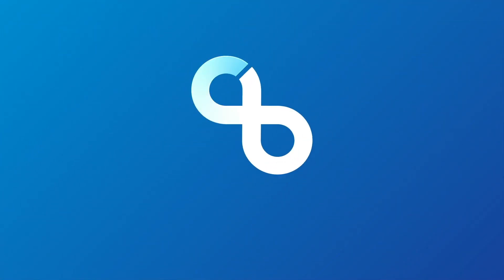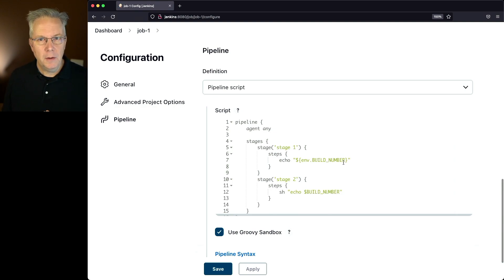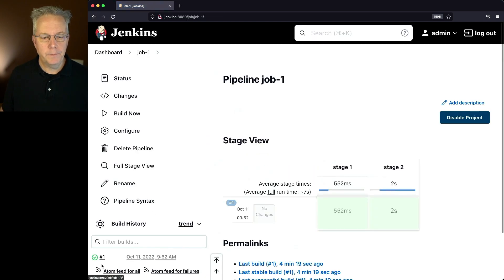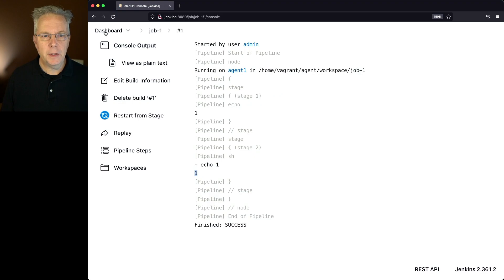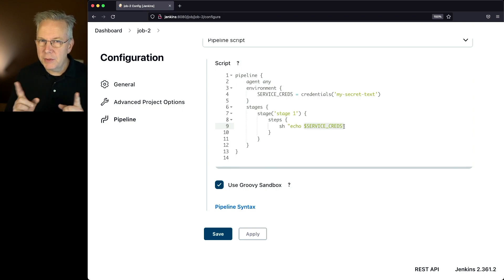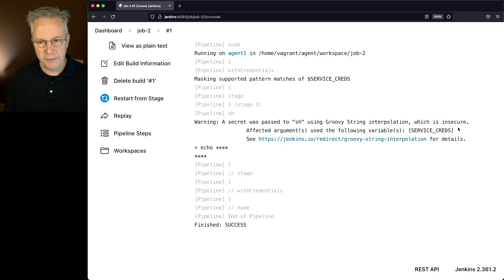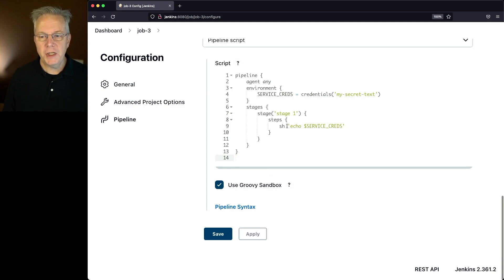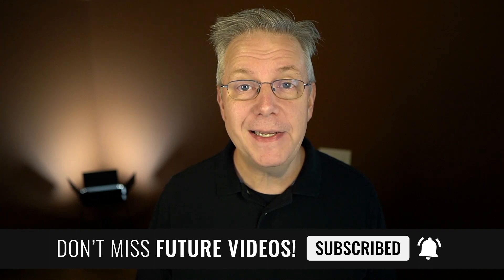Using Echo in a Jenkins Pipeline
Timecodes ⏱:

00:00 Introduction
00:05 Starting point
00:17 Using the echo and sh pipeline steps
01:30 Echoing out a credential
02:49 Resolving the string interpolation problem